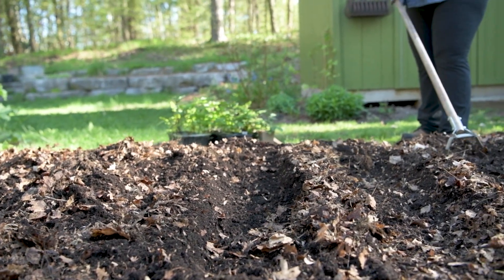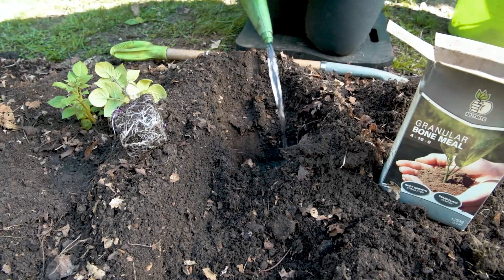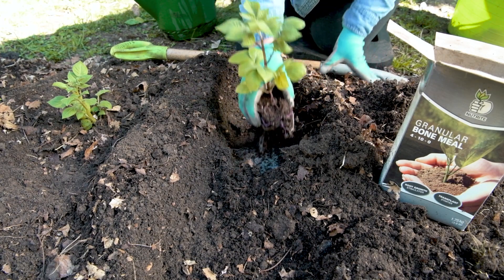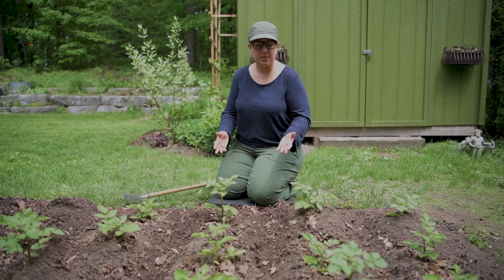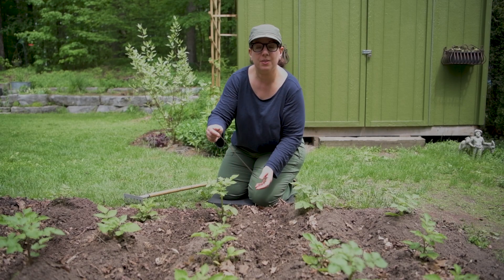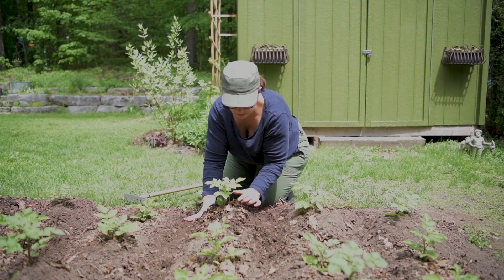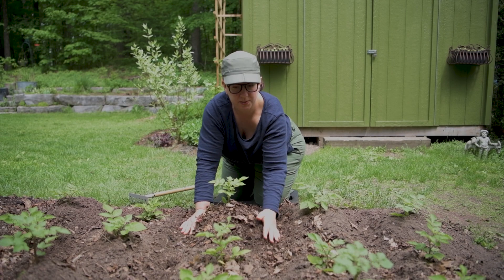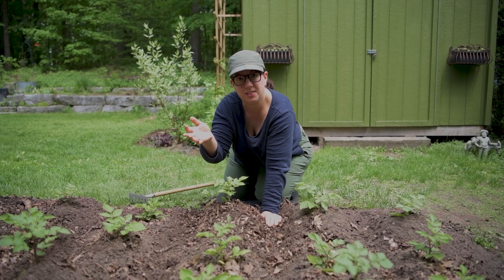The Potato Diaries: Part 2 Planting & Hilling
Follow along with The Potato Diaries, my adventure of growing potatoes from true potato seeds (TPS). In part two, learn how to prepare the garden bed,  plant potato seedlings and hill the plants as they grow to ensure a bigger harvest.